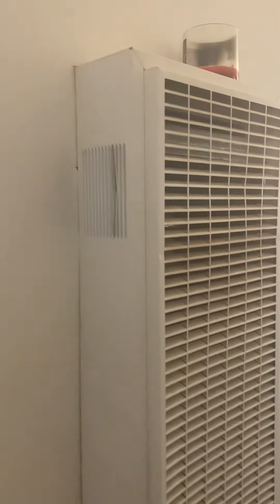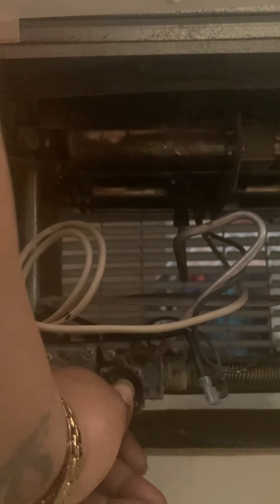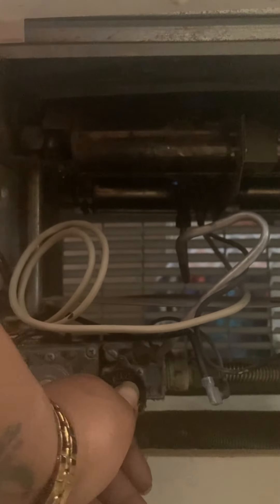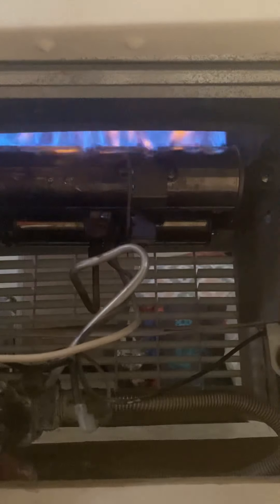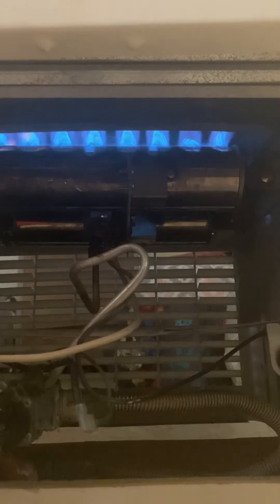How to re-light your wall space heater!!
Hi YouTube!!

This video here is to help you with relighting your wall heater pilot!